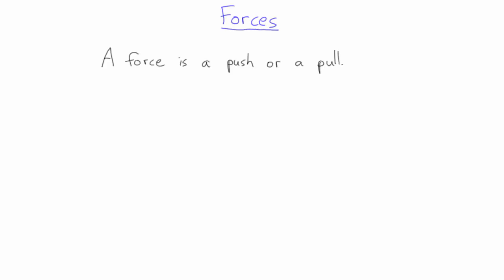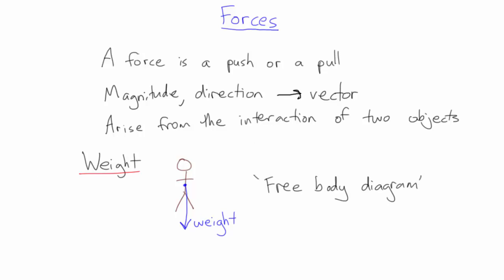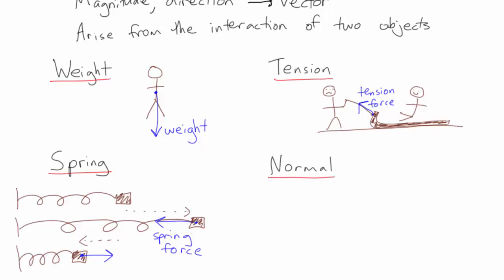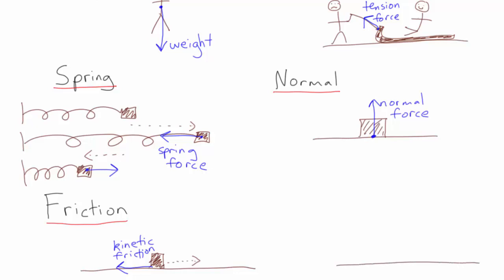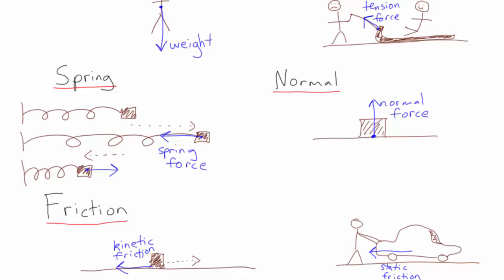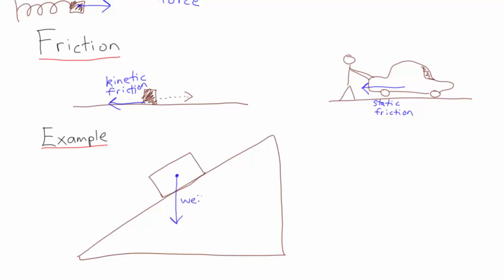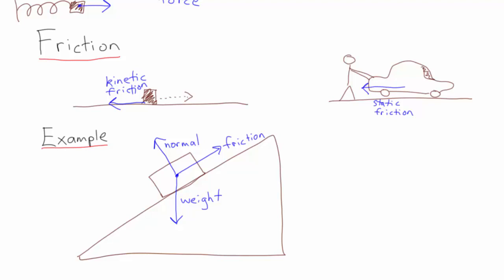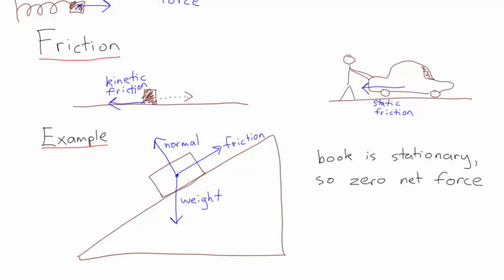Forces | Mechanics | meriSTEM